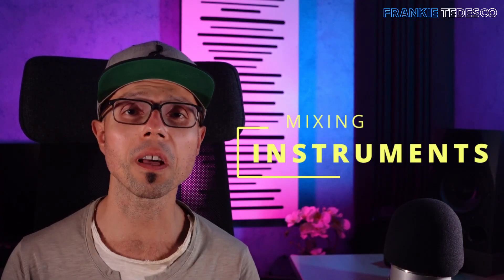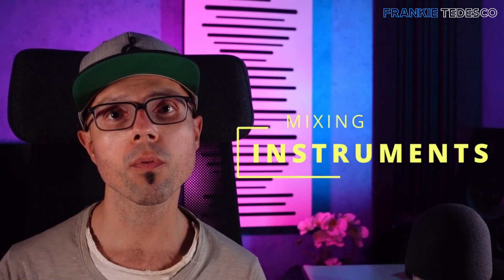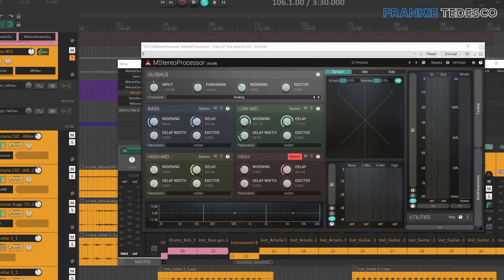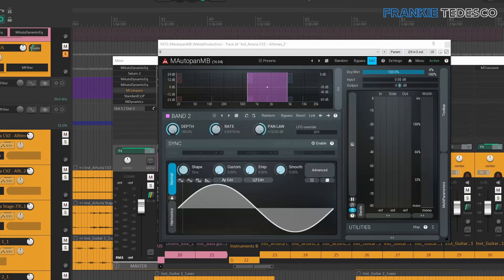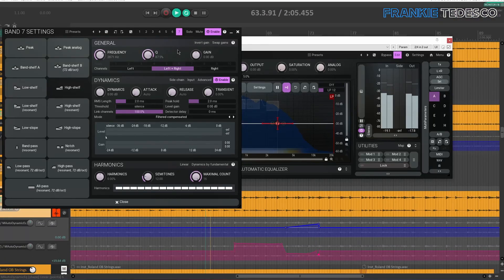How to MIX INSTRUMENTS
PLEASE NOTE: MEMBERSHIP IS NOT ACTIVE, YOU CAN ONLY FIND THE COURSE AT THE FOLLOWING

..::MIXING AND MASTERING SERVICE::..